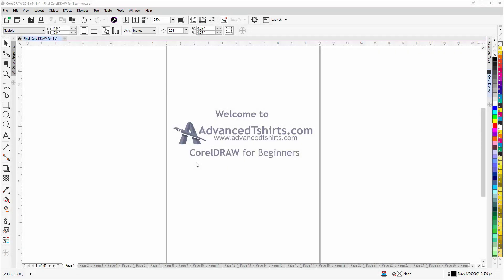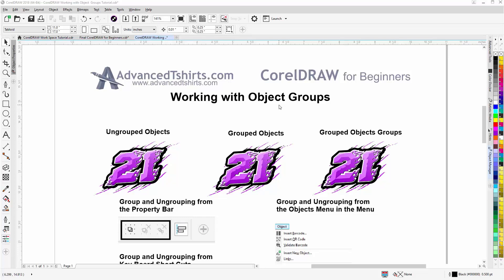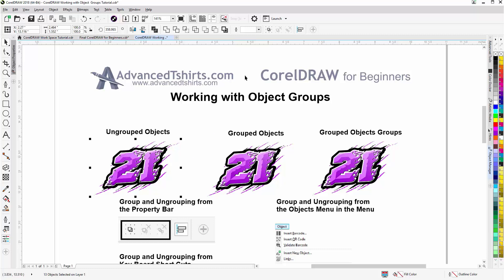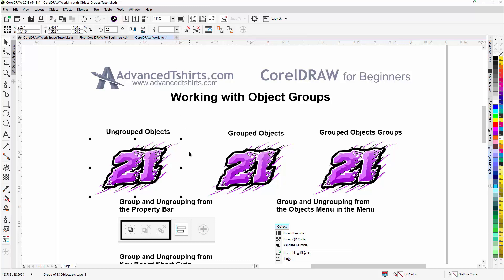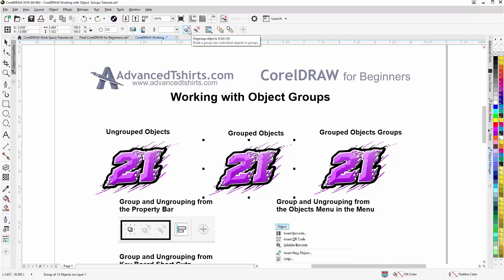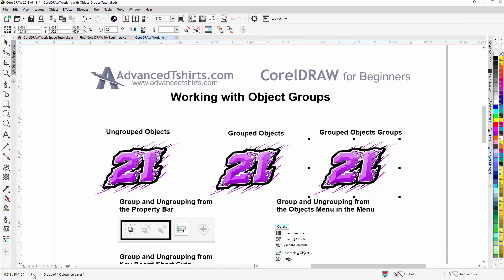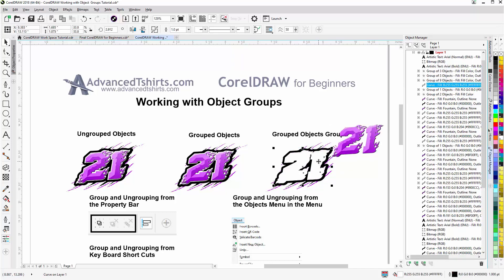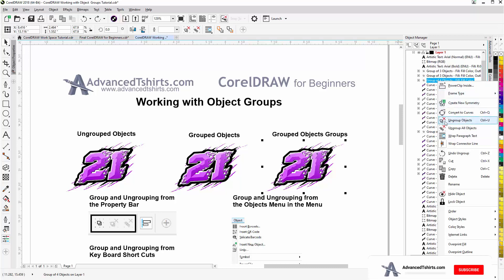CorelDRAW for Beginners Working With Object Groups Tutorial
In this CorelDRAW video tutorial, we will go over working with groups of graphic objects. For more information or to download the free work along with tutorial file